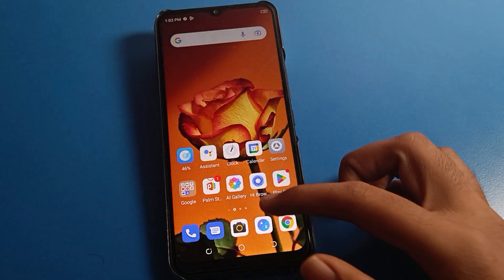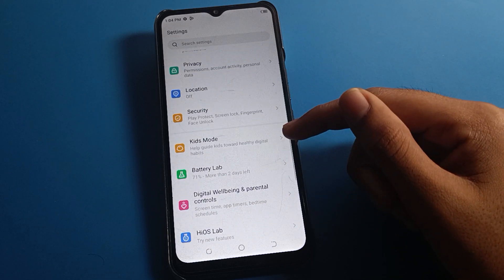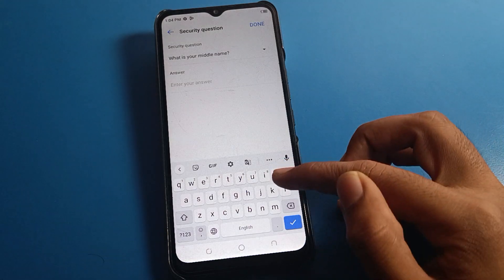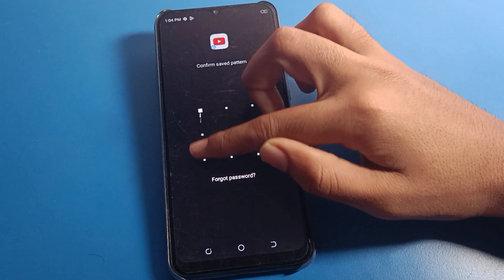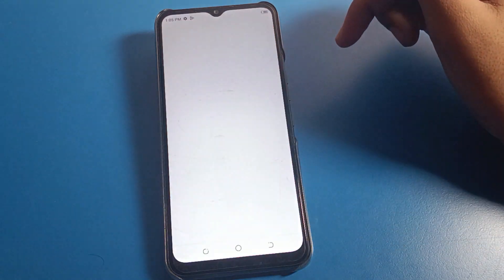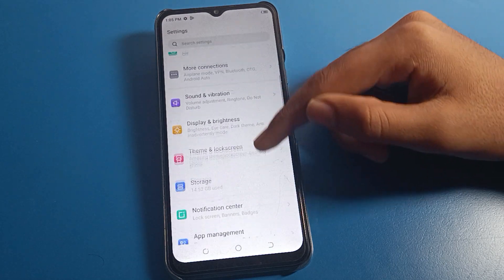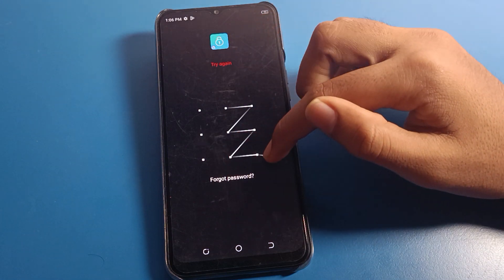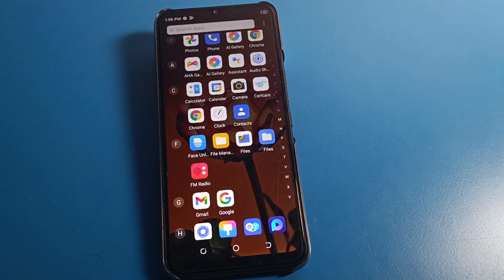Applock setup Tecno pop 7 pro, how to start applock tecno phone